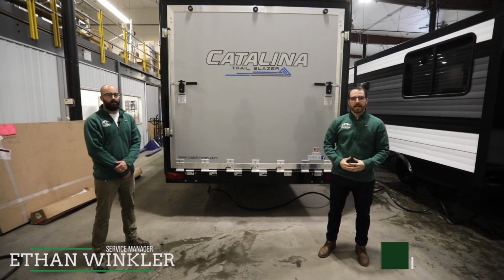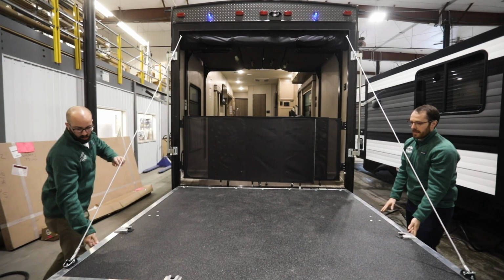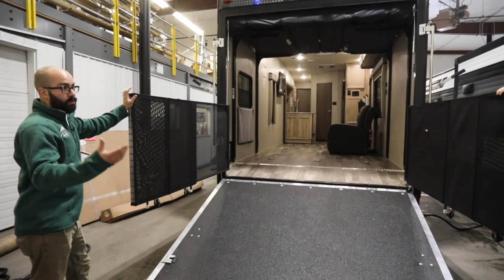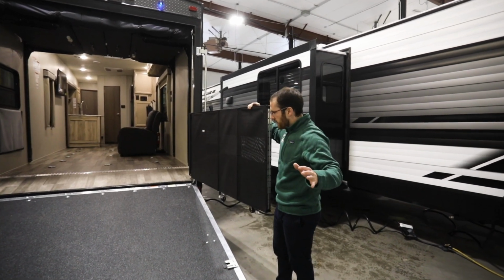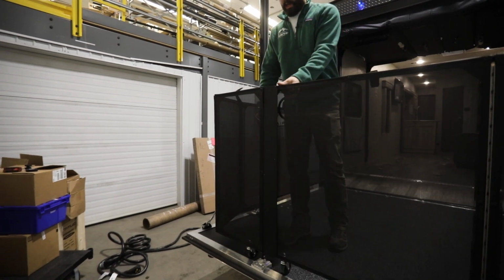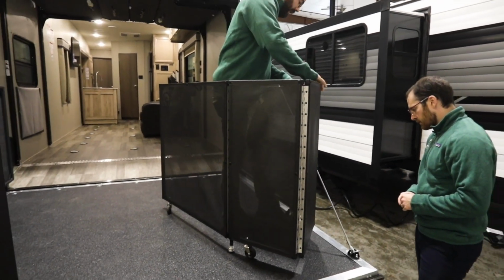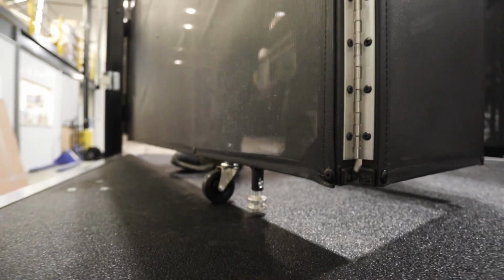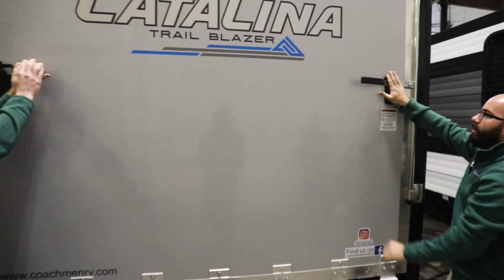Loading a Toy Hauler and RV Party Deck Setup | Country Camper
Country Camper discusses loading and unloading a toy hauler travel trailer and toy hauler fifth wheel, setting up a RV party deck system, and how to close RV toy hauler doors. Toy hauler travel trailers and toy hauler fifth wheels have different cargo carrying capacity, maximum ramp weights for loading and unloading, weight limits for party decks, tie-down strength, and garage space. Always check manufacturer specifications and make sure to comply with all safety ratings.

Toy haulers are versatile campers that allow you to bring motorcycles, ATVs, side-by-sides, kayaks, hunting and fishing equipment, and more! Even if you do not have toys to bring along, toy haulers provide open space for parties and tailgating, multi-purpose use, and are eye catching on a campsite.

The toy hauler travel trailer featured in this video is a Coachmen Catalina Trailblazer 30THS.

Country Camper is a high-volume family owned and family operated RV dealership with full-service facilities in East Montpelier, Vermont, and in Epsom, New Hampshire.